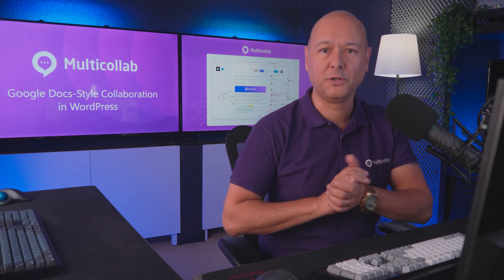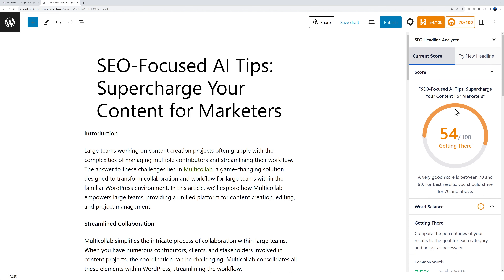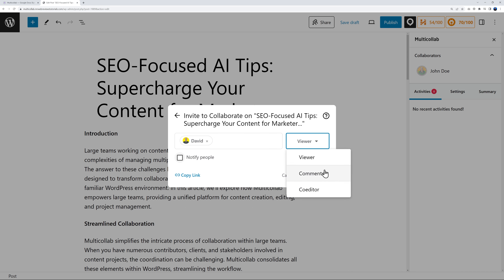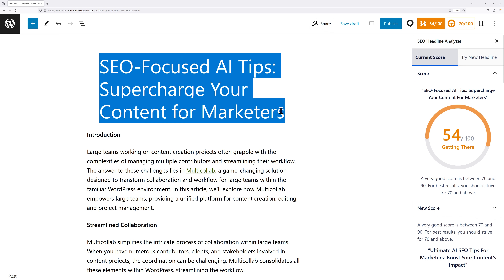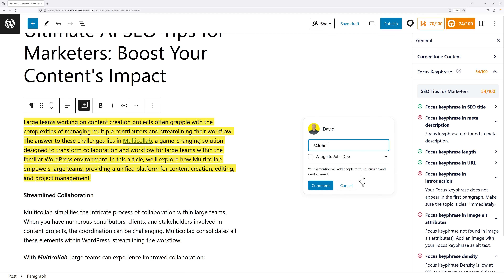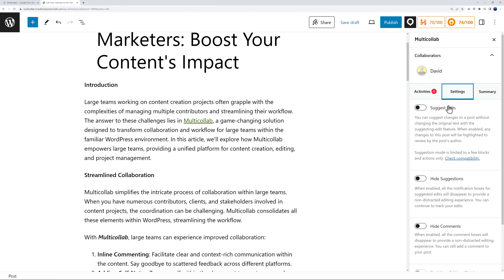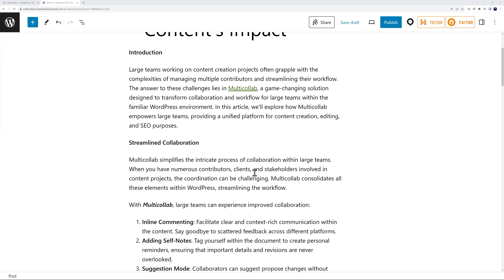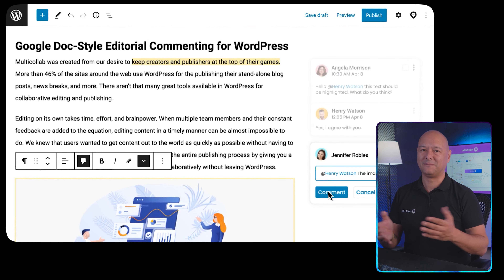SEO-Focused AI Tips: Supercharge Your Content for Marketers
Optimising your content for SEO purposes required a lot of different tools and specialised knowledge. So, it's ideal to collaborate on such tasks with some of your team members. In this video, we'll discover how you can achieve amazing results together.